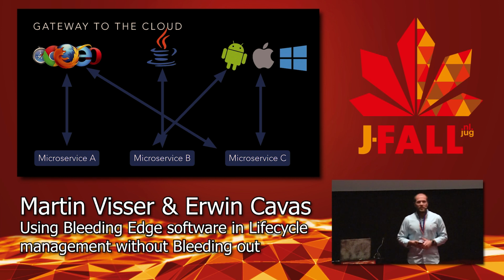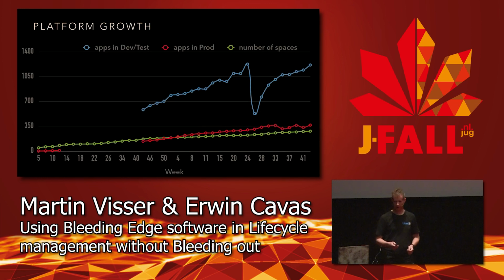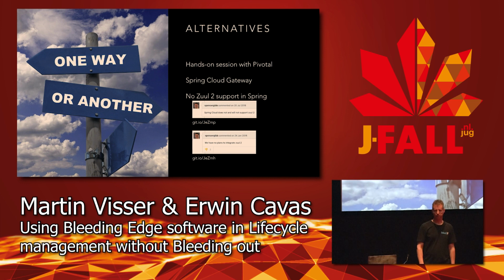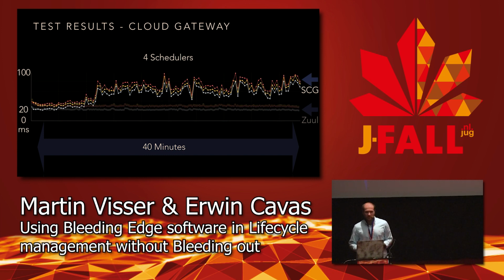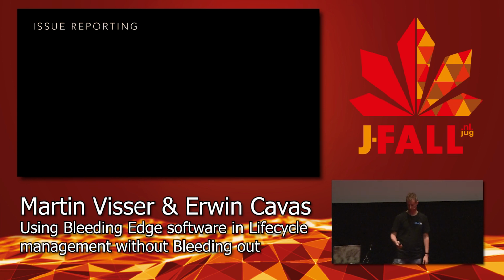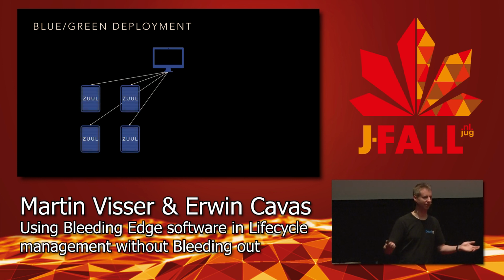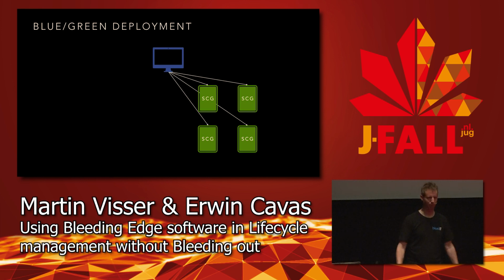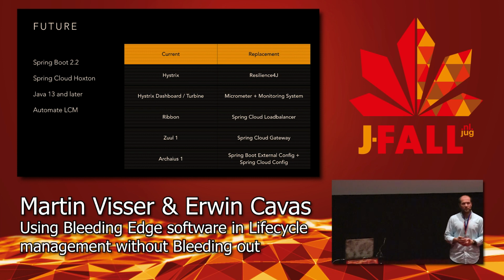J-Fall 2019: Martin Visser & Erwin Cavas - Using Bleeding Edge software in Lifecycle management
Full title: J-Fall 2019: Martin Visser & Erwin Cavas - Using Bleeding Edge software in Lifecycle management without Bleeding out

How to deal with more than 40,000 requests per minute. Over the years, we at Rabobank built a vast and complex microservices architecture. The entry point to this landscape, our edge service, stands in front of nearly all of our microservices’ consumer facing traffic.

As we grew, we foresaw that the current edge service wouldn’t hold up to future customer traffic demands in a sustainable way. So we started looking for better solution which would involve the replacement of the edge service.

Throughout this session we will take you on a journey into our struggles and learnings with performance engineering, critical zero-downtime deployments, technical migrations from Zuul to Spring Cloud Gateway, Spring Boot 1.5 to 2.1, imperative to reactive, and much more. During this talk we’d like to show you the importance of lifecycle management taking one step at a time.

Using bleeding edge software sounds awesome but it’s called bleeding for a reason.